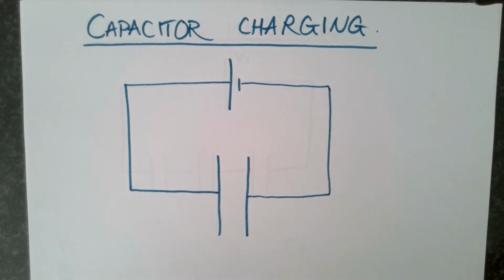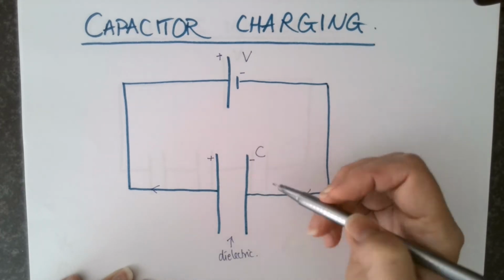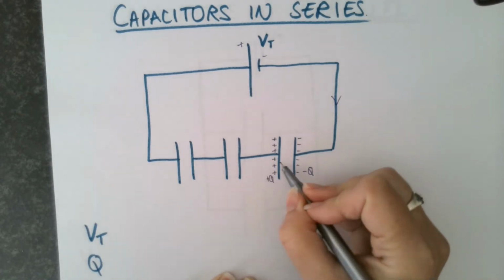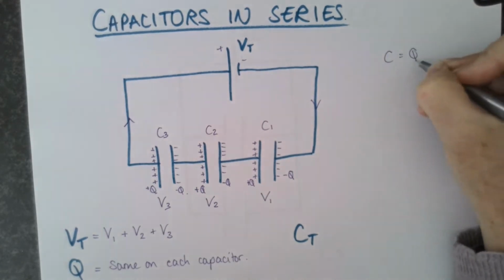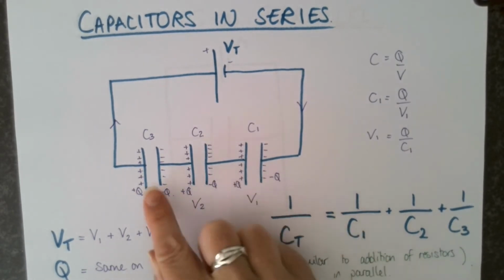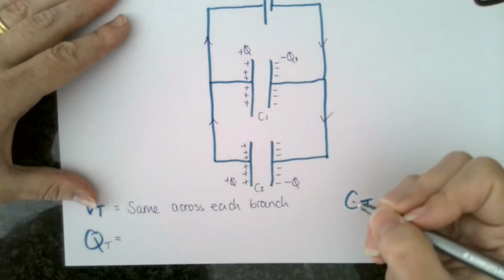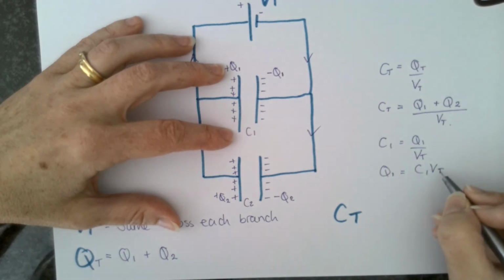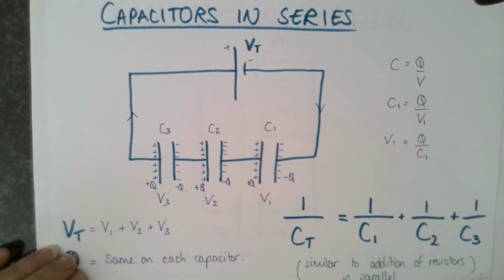Capacitors in series and parallel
Explaining how capacitors charge, why there is equal but oposite charges on each plate.  How capacitors charge in series and parallel and the capacitance equations.